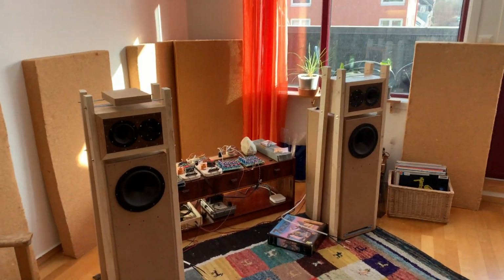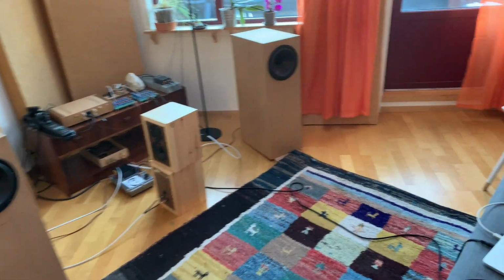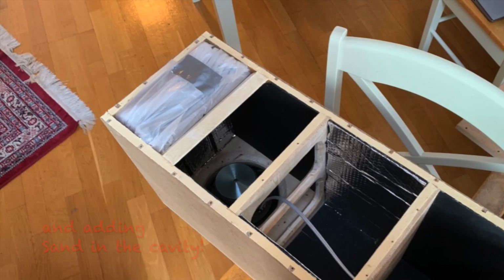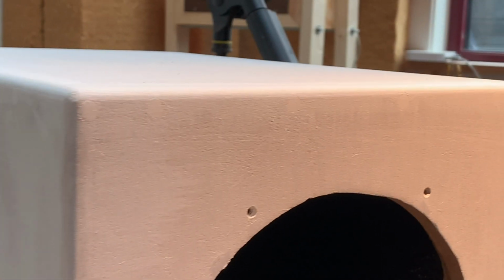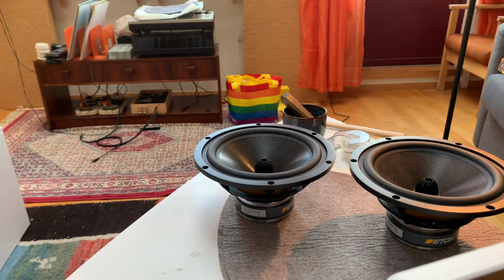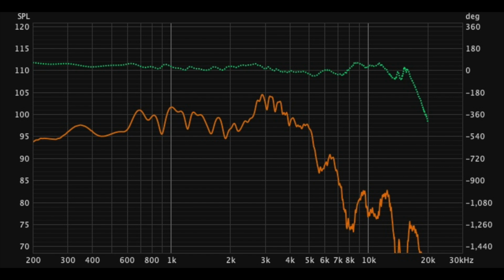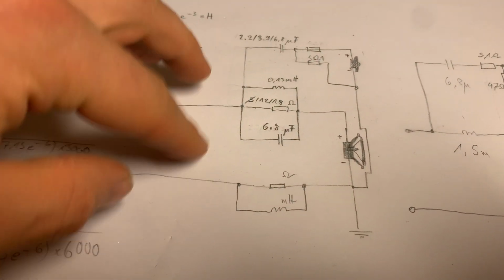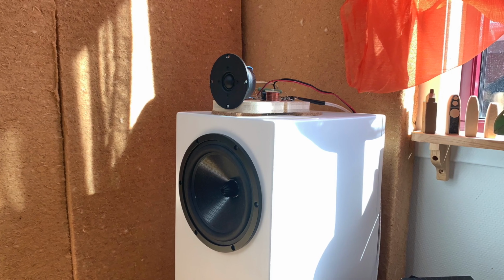Building DIY Speakers Part 3: Cabinet work and passive adventures!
Watch, as another 6 months of work on the system unfold.

Always experimenting, I tried the speaker as a 2-way. The first test sounded quite lively and coherent to my ears, so the idea was developed a bit further and I learned a lot about the mid range capabilities of my "bass bins"

This time, the system went from large to small, finding focus and direction for it's further development.

0:00 Introduction
0:49 Opening the ports
1:45 Adding a brace
2:30 Finishing work
4:15 Finishing touches
4:56 Stuffing
5:43 Bonus experiments!